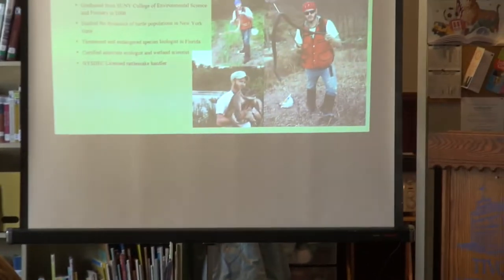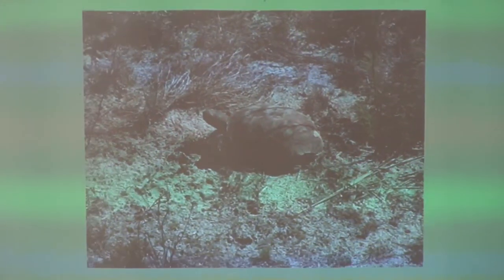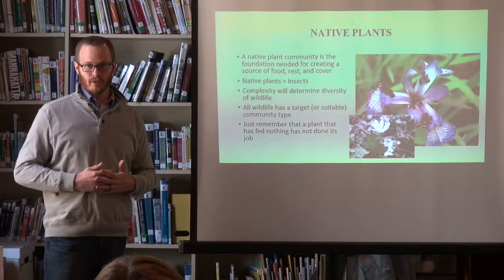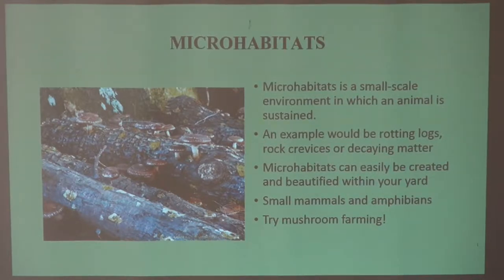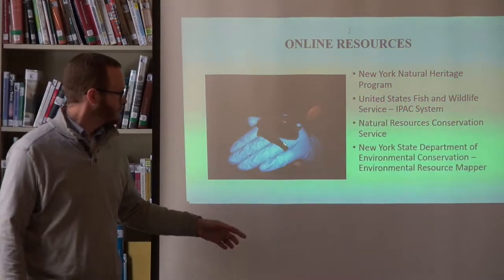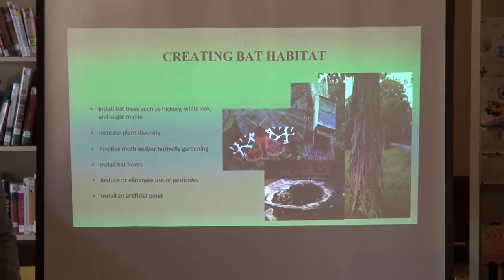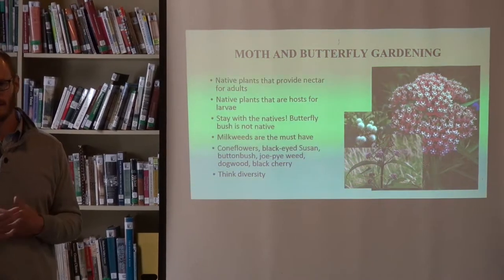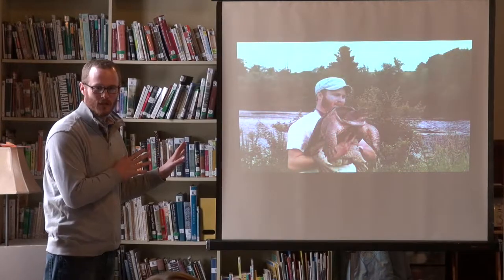The Tivoli Free Library Presents: Attracting and Sustaining Backyard Wildlife with Casey Tompkins